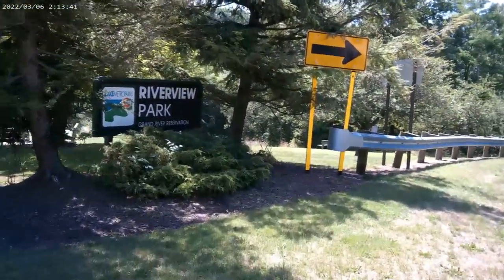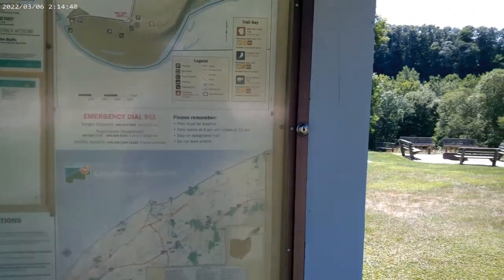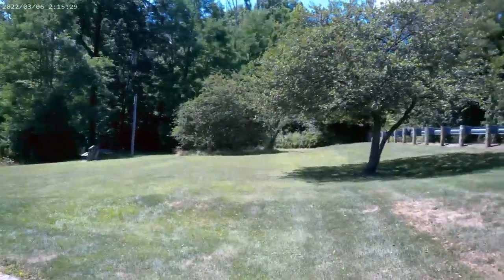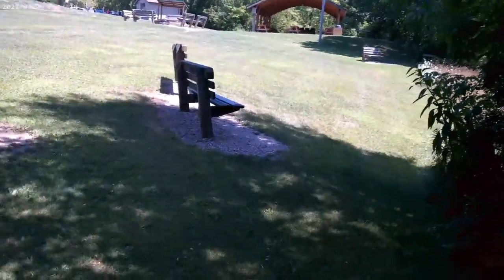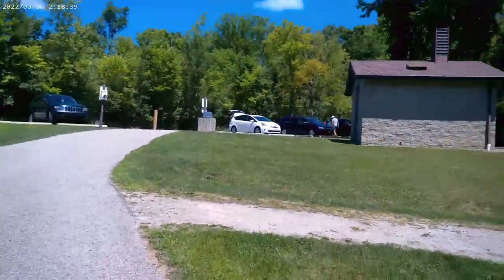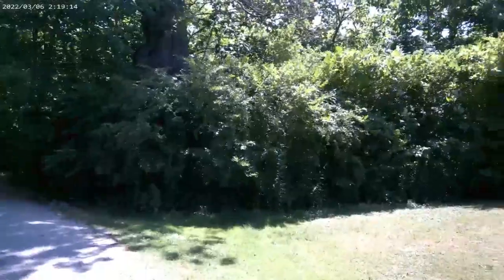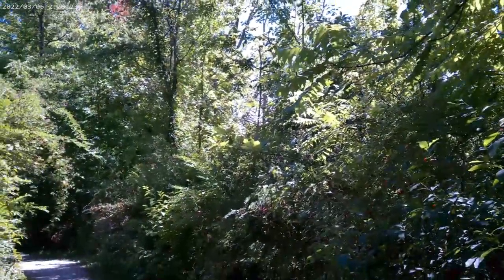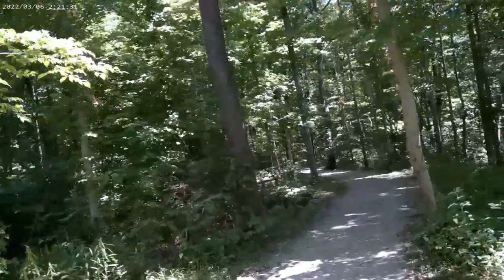Riverview Park Madison Oh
This is a stroll through Riverview Park in Madison Oh. off Baily RD. It took me a little longer than I thought it would, however I believe you will enjoy.